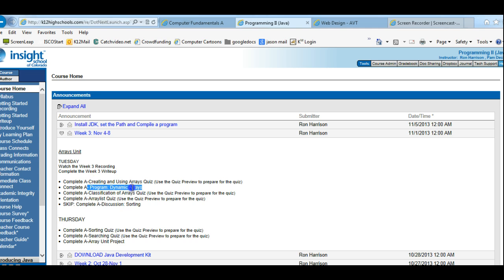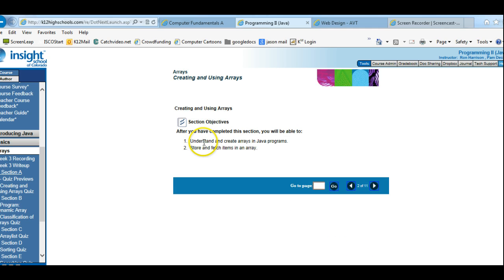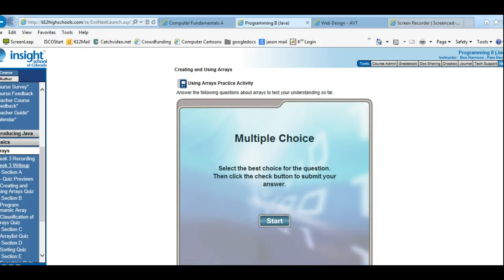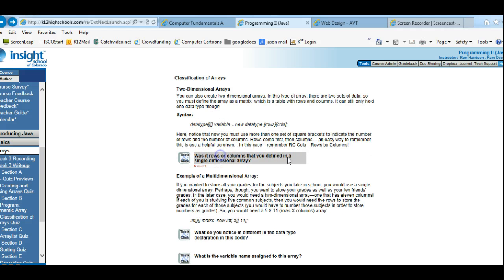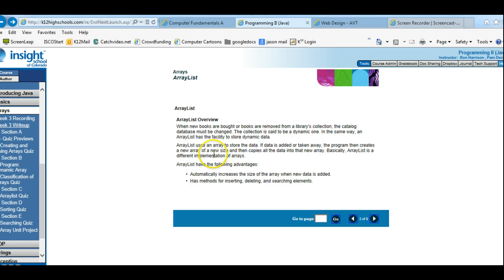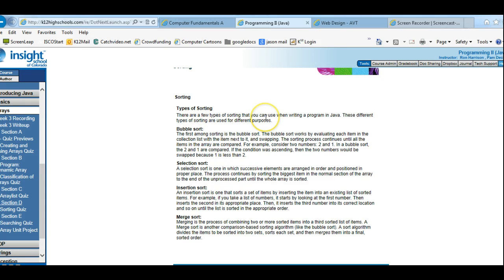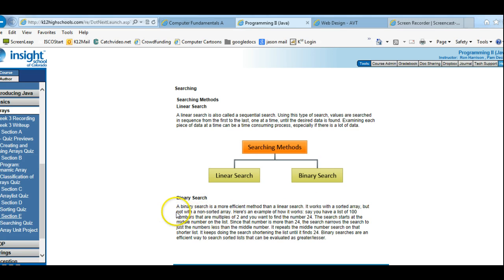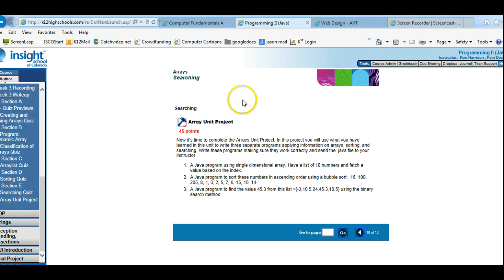Java Programming Arrays unit Lesson Recording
Lesson Recording for the Arrays unit in Java Programming